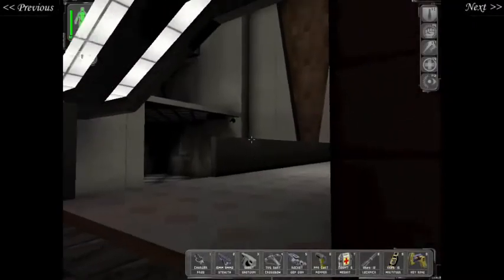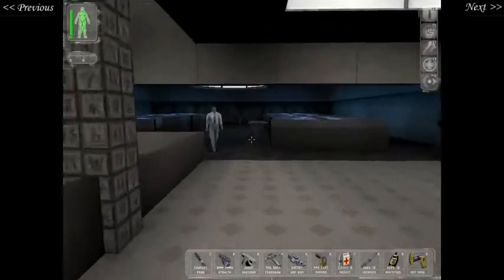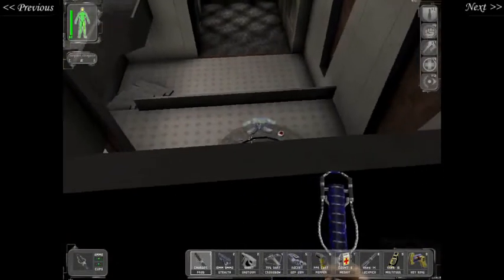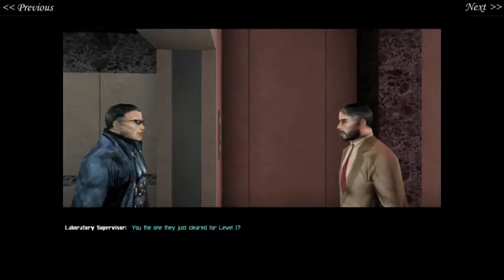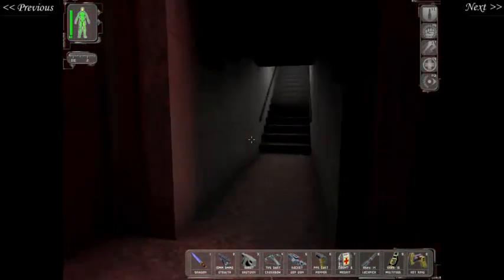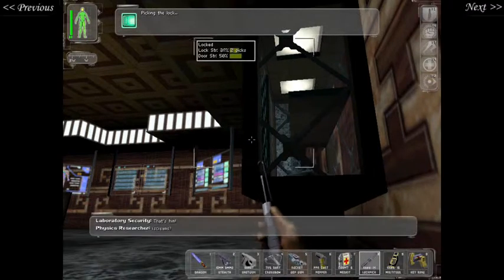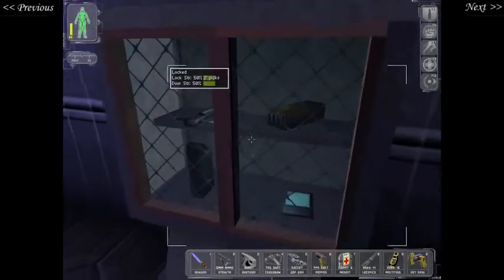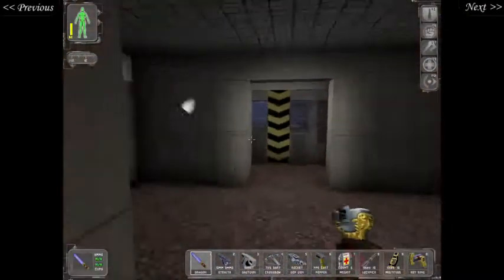Dare to Steal: Let's Play Deus Ex 48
I can't help it, I'm Chaotic Good!